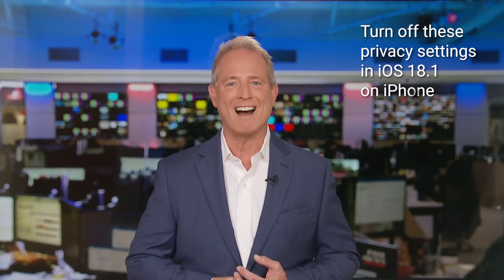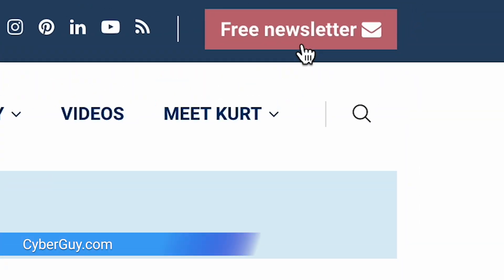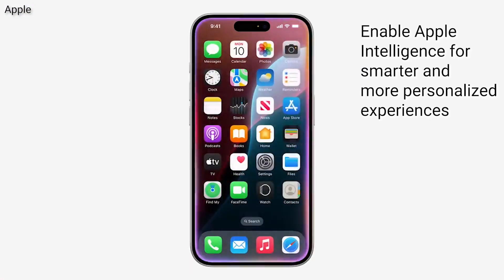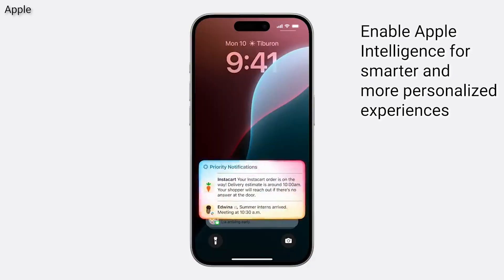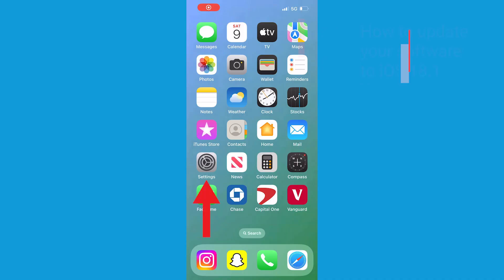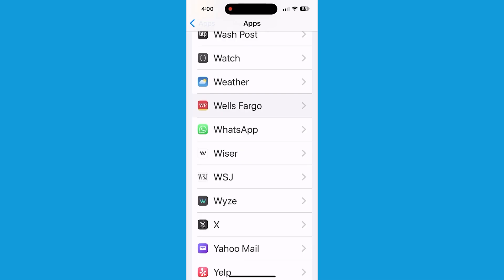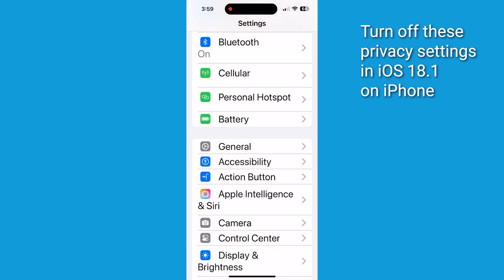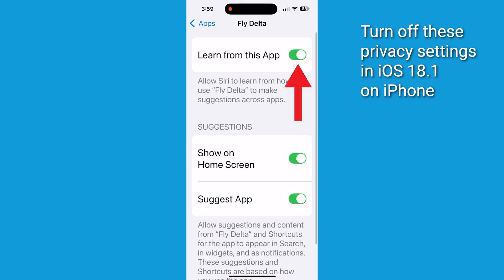Must-turn off privacy settings on your iPhone in iOS 18.1 AI | Kurt the CyberGuy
Apple's iOS 18.1 update introduces AI features that improve functionality but raise privacy concerns. Adjust settings to protect your data.

Cyberguy.com/newsletter-2

CyberGuy.com/Contact

CyberGuy.com/Delete